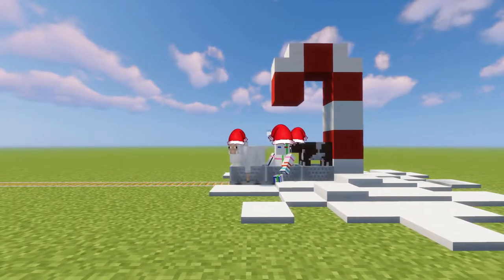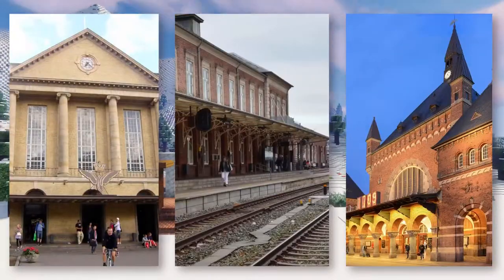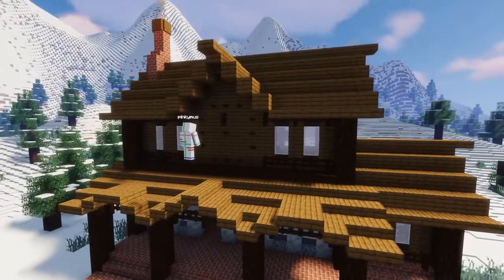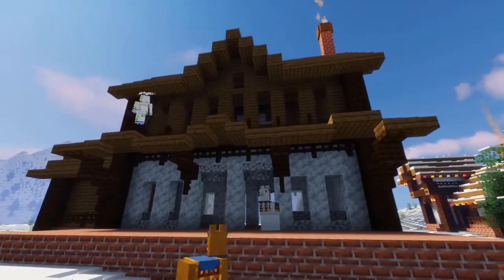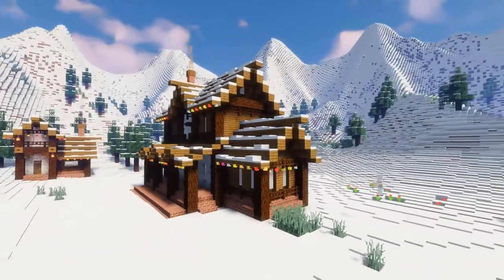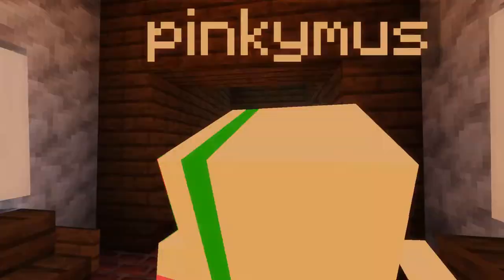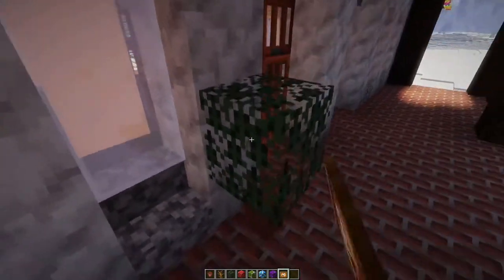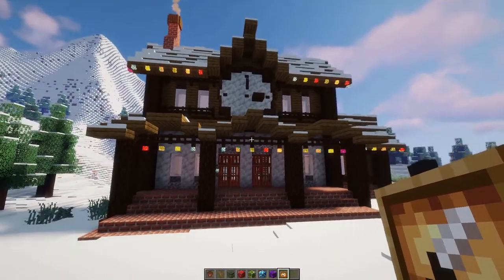Time for a TrainStation! - Minecraft Christmas Town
It’s the 2nd of December, today we are building a train station for Chestnut Cove! I also give a cute little building tip at the end of the episode xD (word of caution with the invisible item frames if you add a lot they WILL cause lag!)